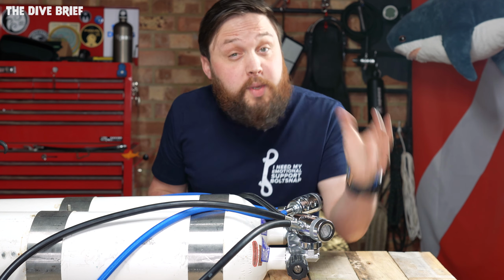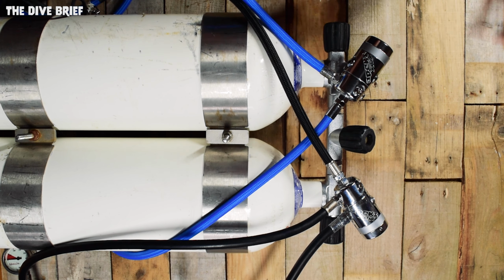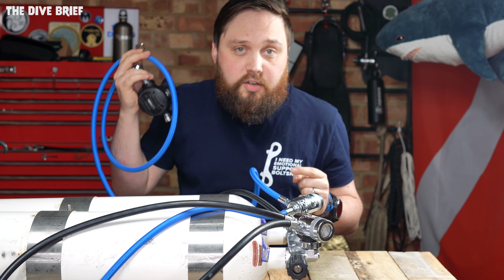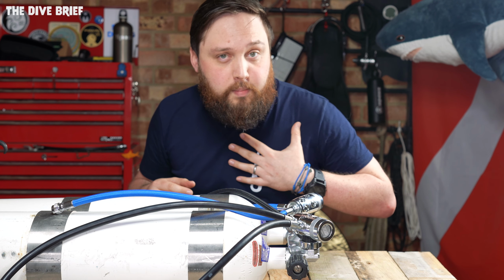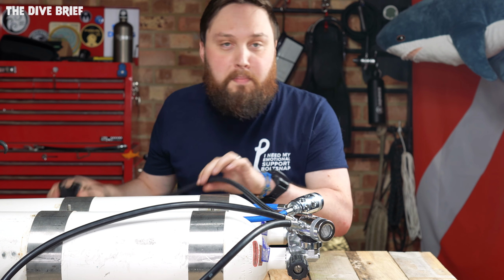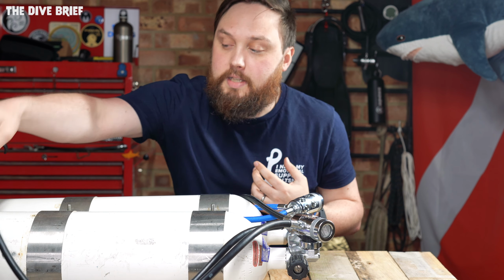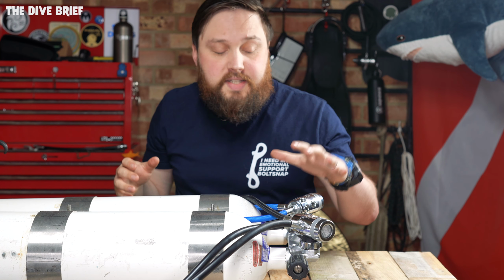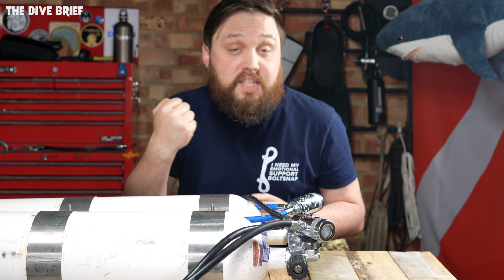How To Set Up Your First Stage On Your Twin Set | Dive Brief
In this week's Dive Brief Mark talks about how to set up your first stage on your twin set.

Here at Simply Scuba, we're all about giving you the best advice, information and news about the awesome world of scuba diving.